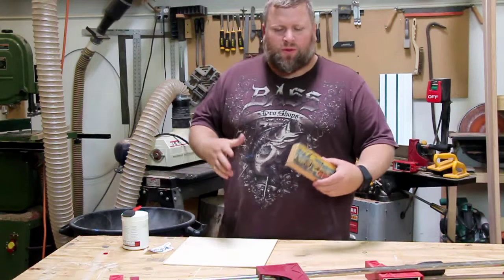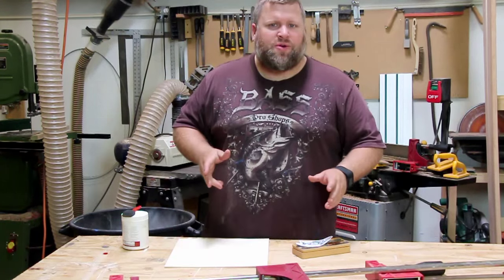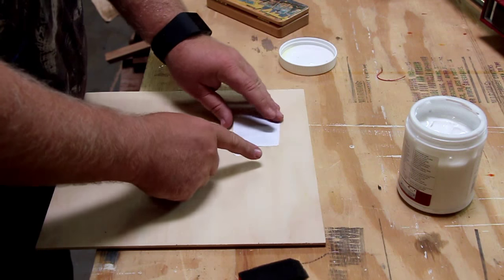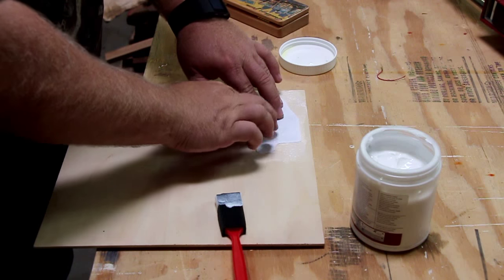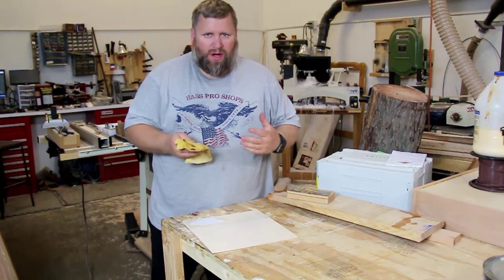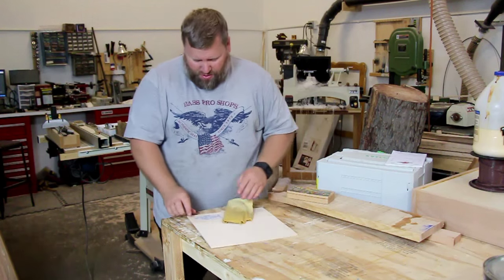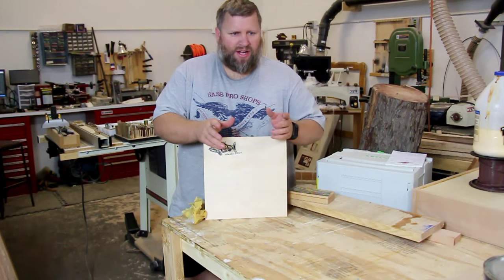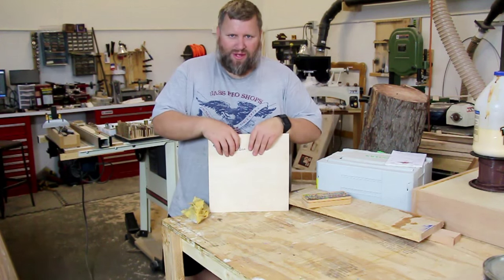How to transfer an image or picture to wood. Easy and fun DIY Wooden Picture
In this video I show you the simple process I use to transfer an image or graphic to wood.
The gel is Liquitex Professional Matte Gel Medium
Print your picture or graphic in mirror or backwards.   You can do full color if your printer is color.

Featured Vendor, Fastcap.   Everything you need.

If you are looking for custom pen blanks that I made please check out my ebay store